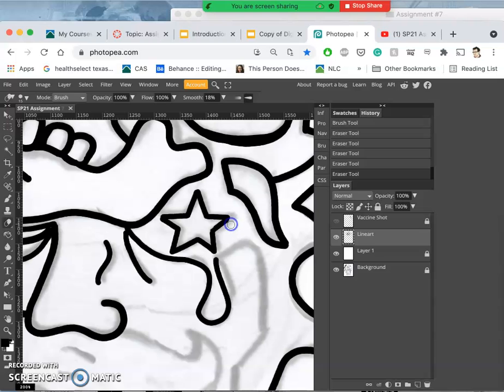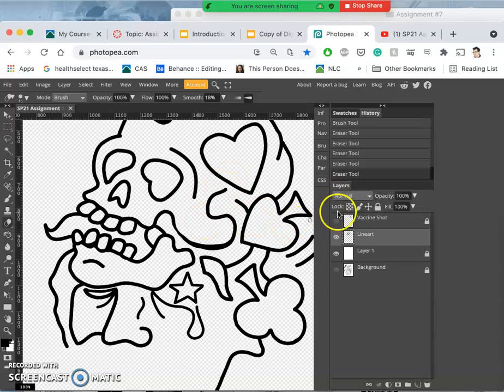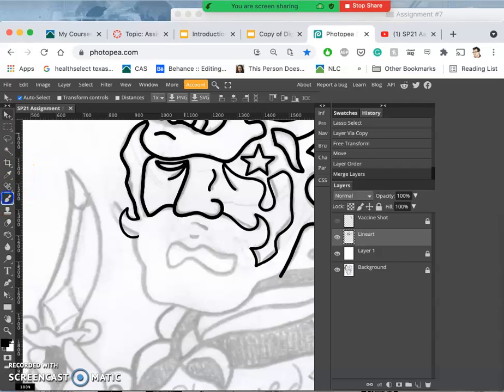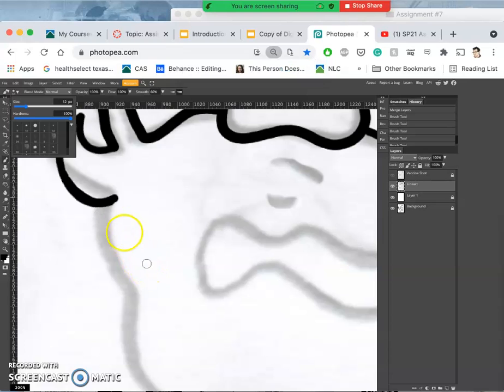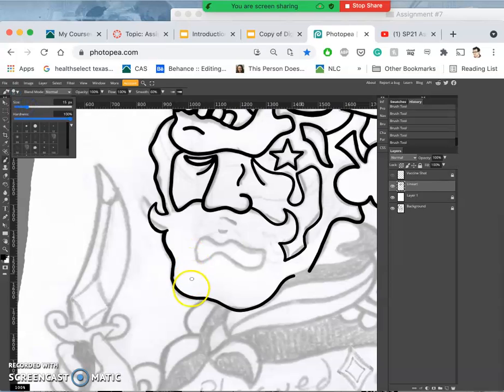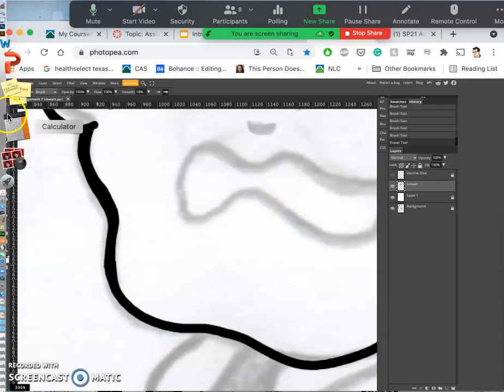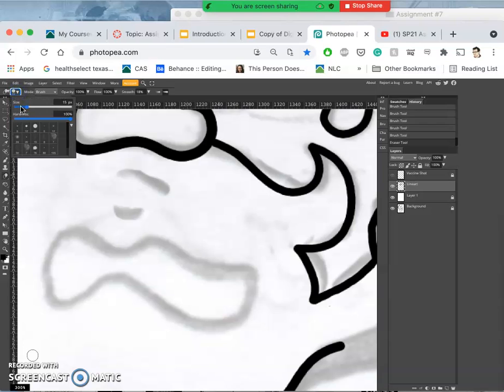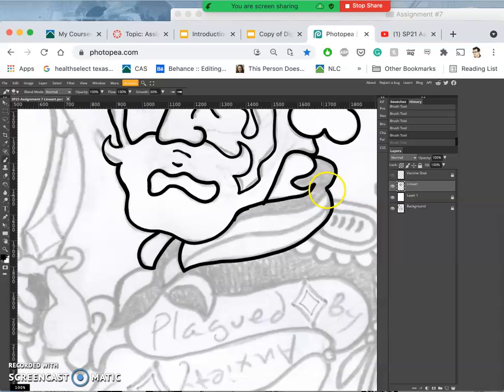5 Still More Digital Inking